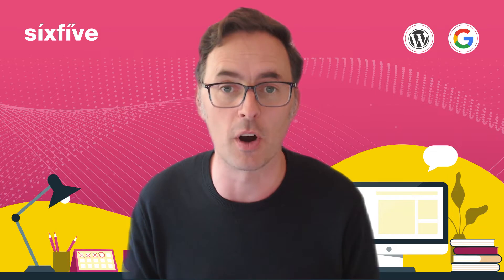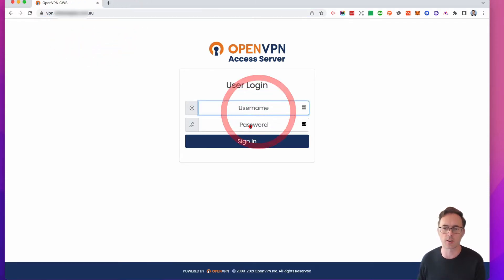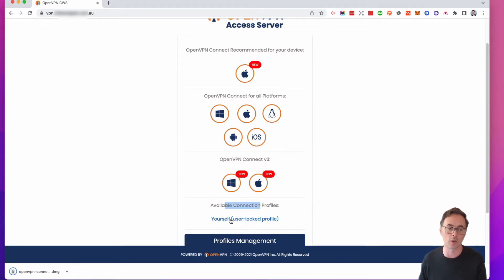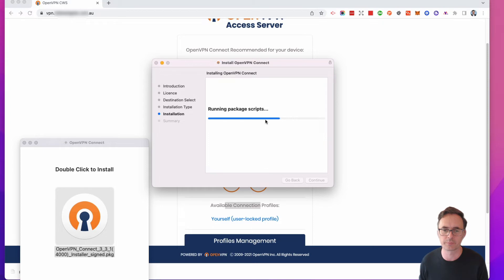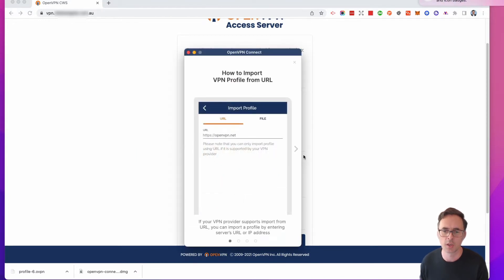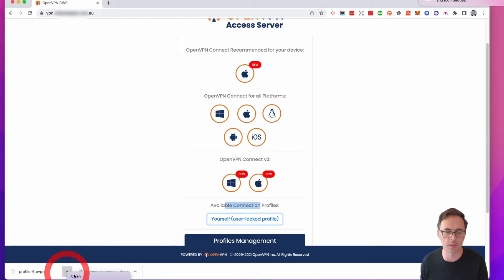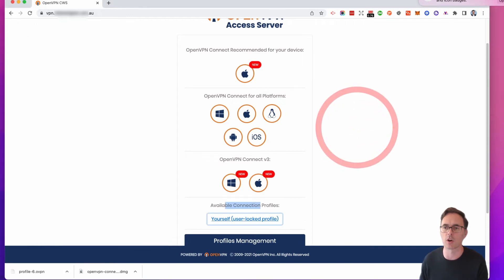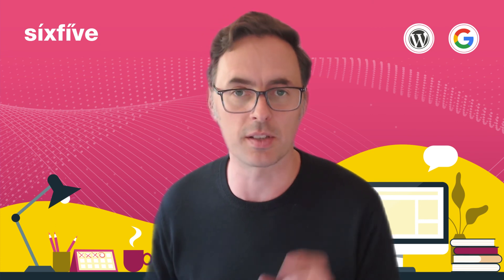How to use OpenVPN Client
Just getting started connecting to your corporate VPN? This video walks you through your first connection to a dedicated OpenVPN server.

What you'll need:
- Address details of your server from your admin
- Username
- Password
- The device you want to get on to the VPN

Chapters:
00:00:00 - Setting up a dedicated VPN server with OpenVPN
00:00:25 - Setting Up OpenVPN
00:00:50 - Downloading the client and connection profile
00:01:16 - Installing Client Software
00:01:42 - Using OpenVPN on Mobile Devices
00:02:07 - Agreeing to Terms and Conditions
00:02:27 - Connecting to a VPN
00:02:55 - IP address change using VPN
00:03:22 - Obtaining a static IP for VPN